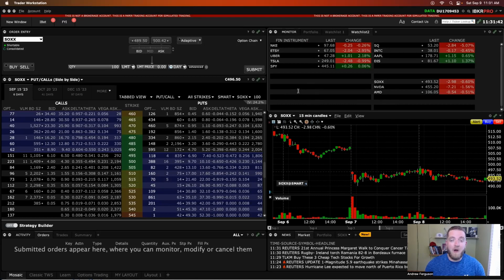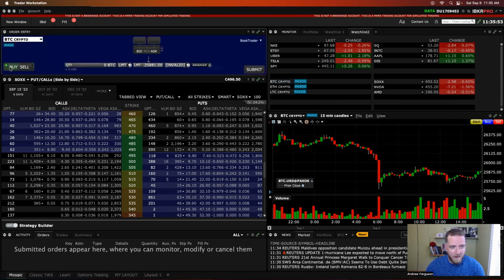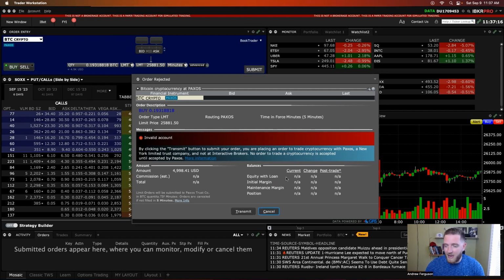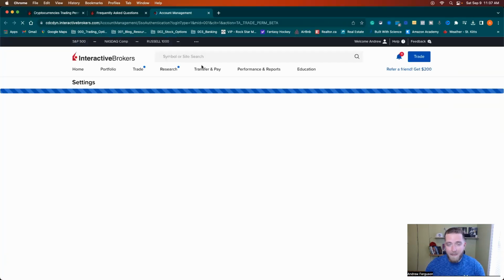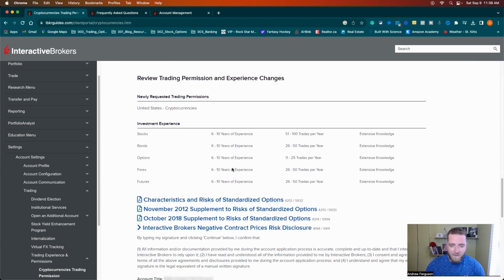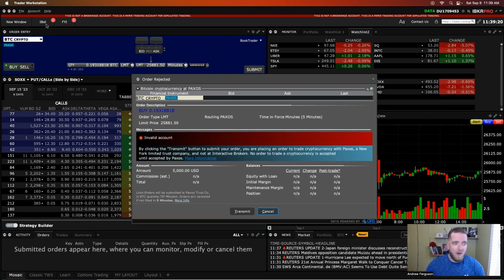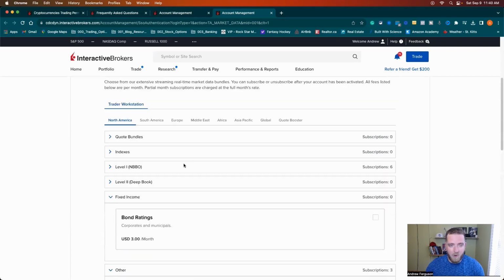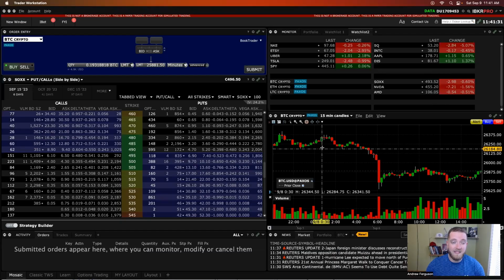Key Settings For Trading Crypto Through Interactive Brokers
✅ On Track To Be A Millionaire?

In this video, you will get step-by-step details of how to set up your Interactive Brokers trading account for cryptocurrency trading.

Time Codes:
00:00 - Introduction
00:08 - Finding Crypto Tickers
00:30 - Entering A Crypto Trade
01:44 - Trading Permissions For Crypto
03:31 - Market Data Subscriptions For Crypto
04:29 - Interactive Brokers Crypto FAQ